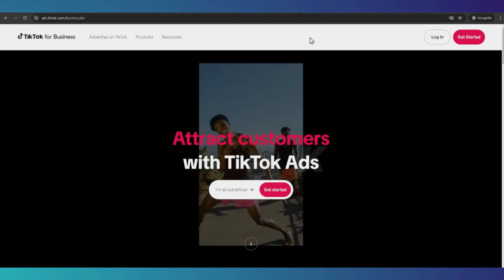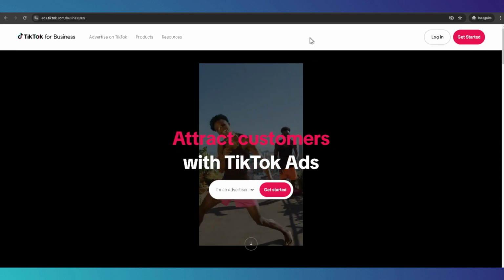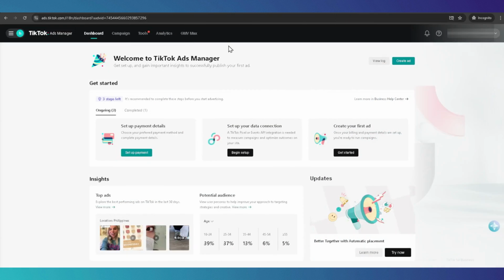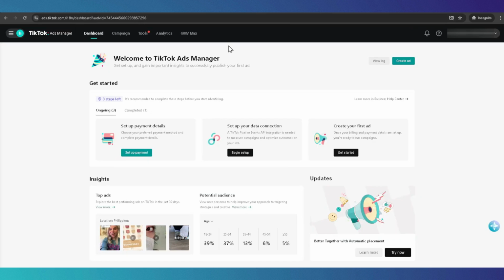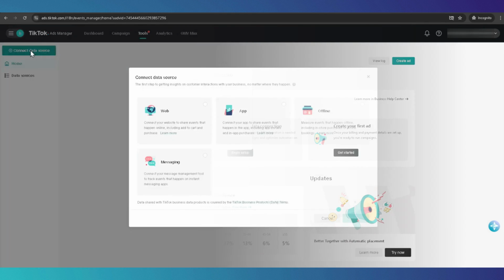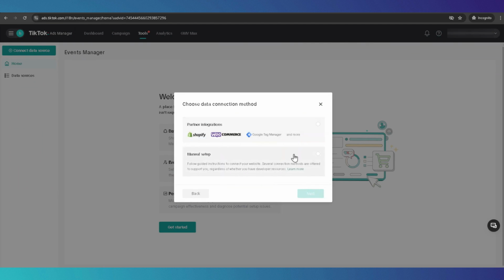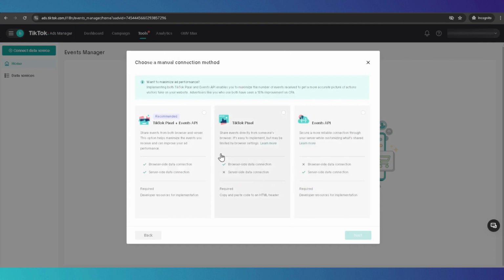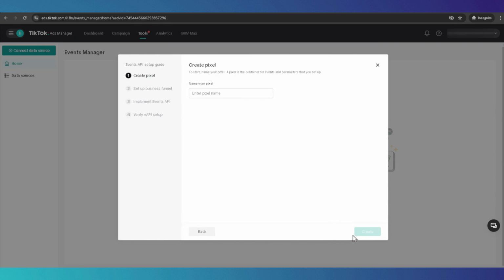How To Create TikTok Ads Pixel | Install & Setup TikTok Pixel (2025)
Want to track conversions and optimize your TikTok ads? In this step-by-step guide, learn how to create, install, and set up the TikTok Pixel in 2025. Whether you're running ads for e-commerce, lead generation, or brand awareness, setting up the TikTok Pixel is crucial for tracking performance and improving ROI. Watch now and get started!